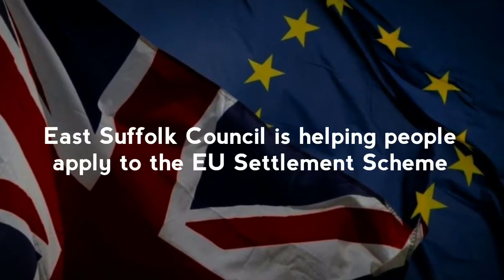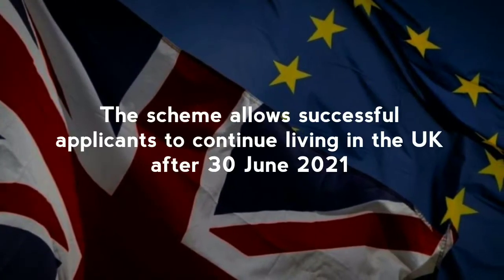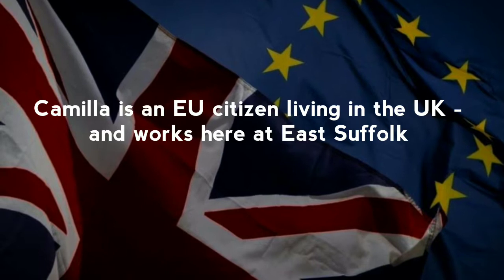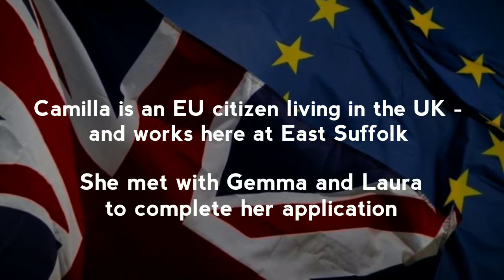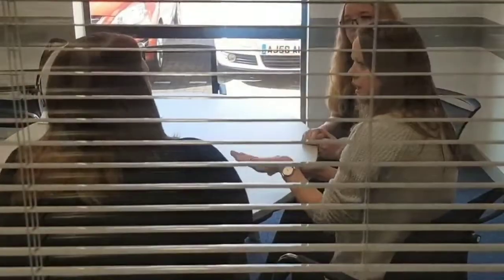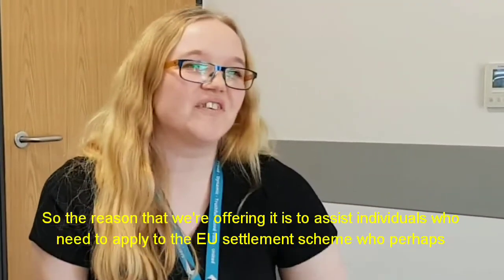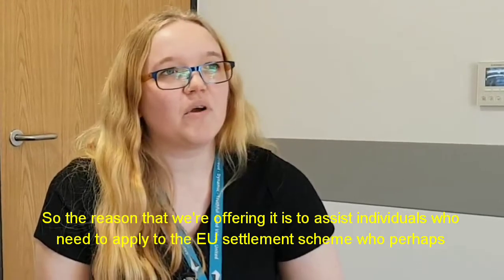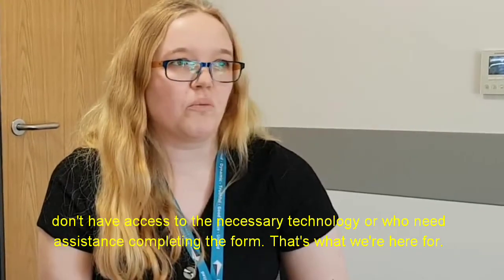EU Settlement Scheme - a helping hand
The EU Settlement Scheme allows successful applicants to continue living in the UK after 30 June 2021. East Suffolk Council is an accredited processing centre which means we can help people complete their applications. We want to make what could be a daunting task as easy as possible and Camilla, an EU citizen who works for the Council, says it is a straightforward process with help from East Suffolk.
Each applicant must receive a referral from the Home office before the Council can help.